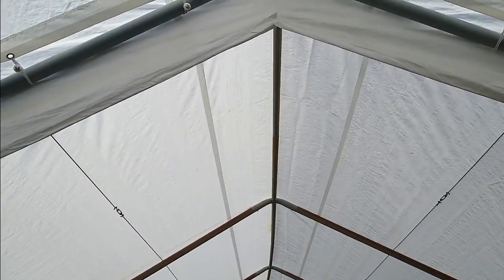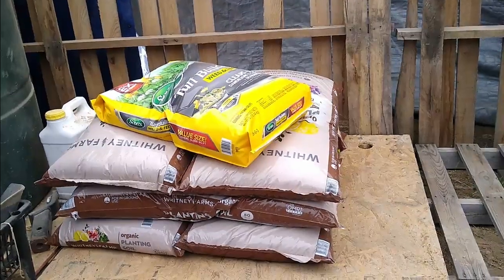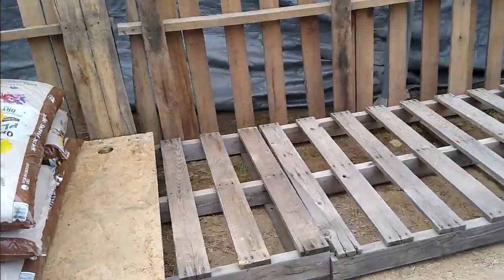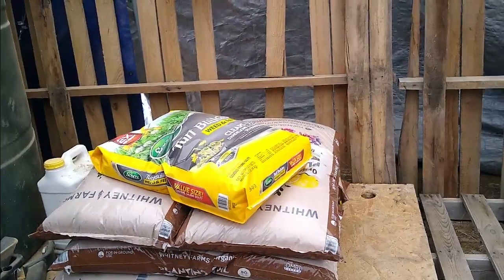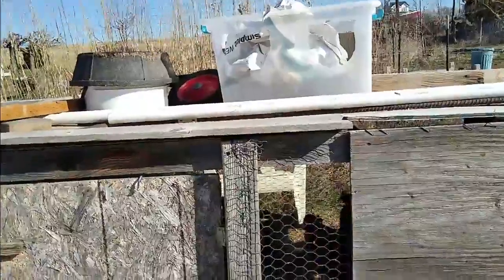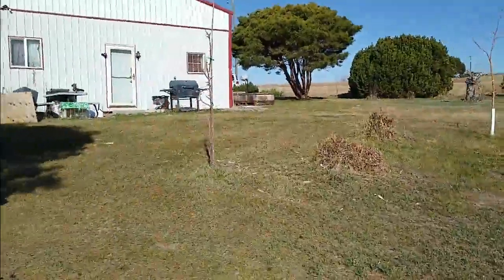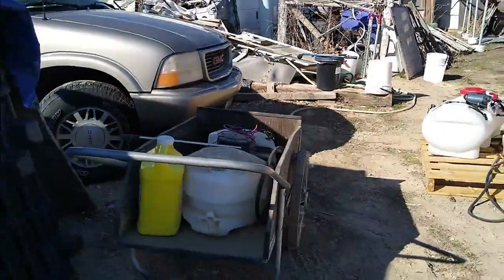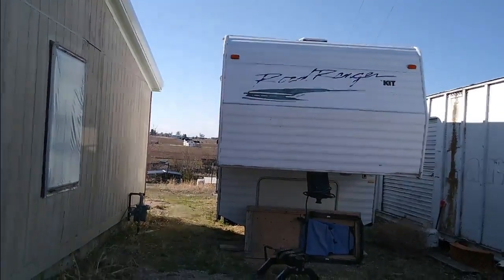I JUST CAN'T TAKE IT ANY MORE!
This wind has been blowing hard lately and it is drying things out but now I just can't take working in it when it gets up to 20 mph. I'm guessing we're going to have a dry year and I'm glad Idaho has dams and reservoirs to hold water or we'd be in a unmanageable drought.  When the wind dies down I'll show you what I'm doing next. See you later!